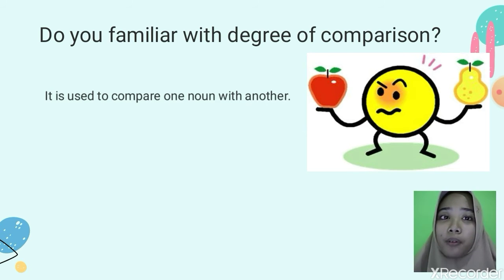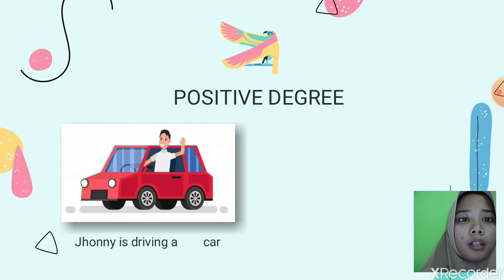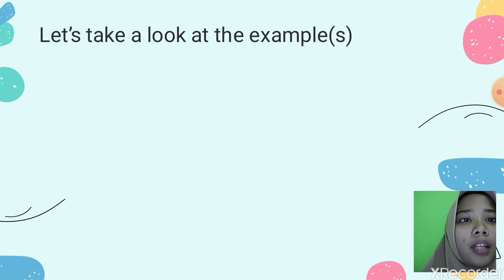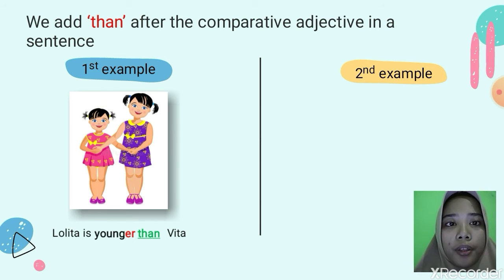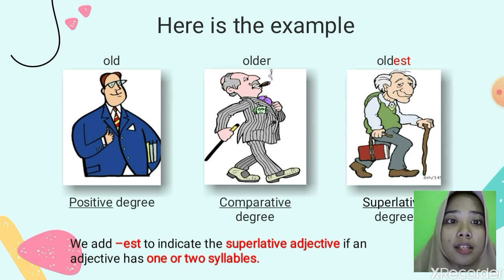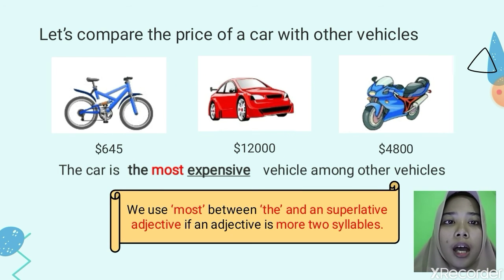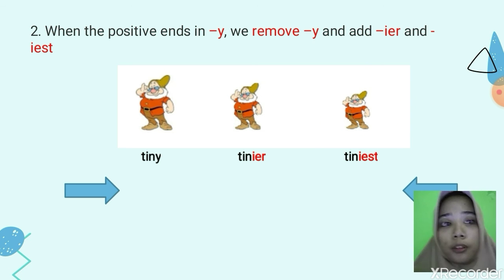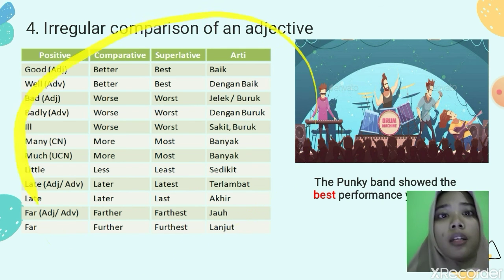Learning Degree of Comparison with Nanda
Hello everyone😁
In this video, I would like to share my video presentation about 'Degree of Comparison'. This video is targeted for Senior High School students. I do apologize if the duration is beyond the estimated time we have discussed. However, I hope you can enjoy watching my video.

Happy learning and have a great day! 🤗

Name : Nanda Noor Citrawati
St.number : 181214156